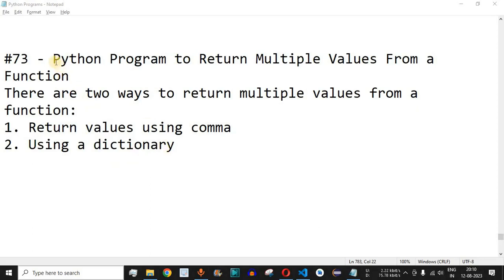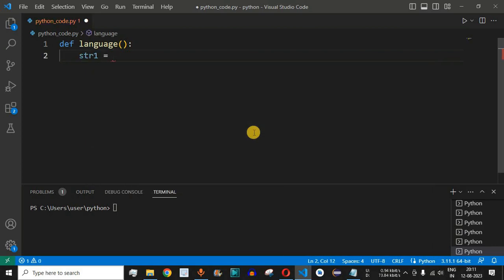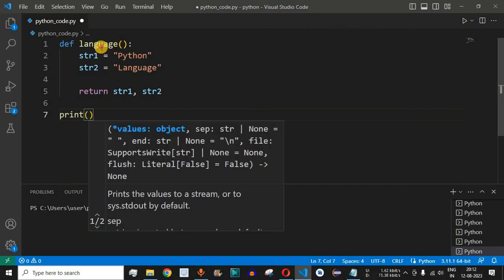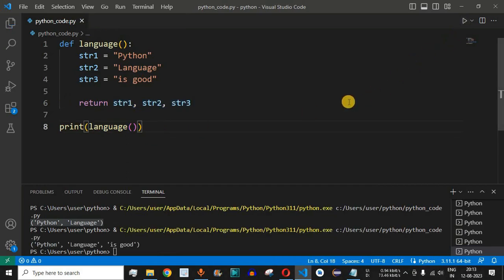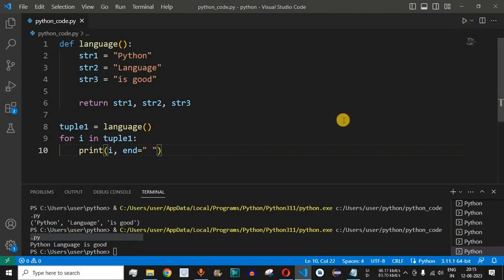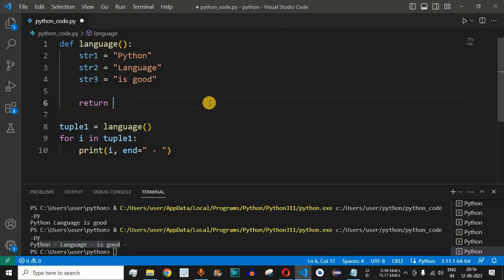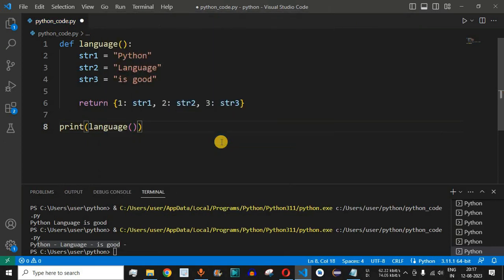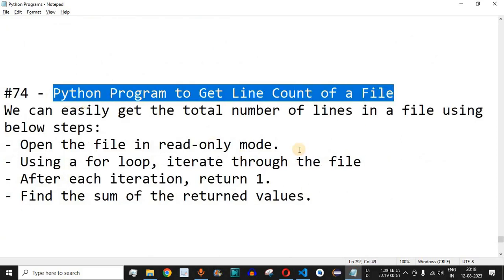Python Program #73 - Return Multiple Values From a Function in Python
In this video by Programming for beginners we will see Python Program to Return Multiple Values From a Function in Python for beginners series.

There are two ways to return multiple values from a function:
1. Return values using comma
2. Using a dictionary